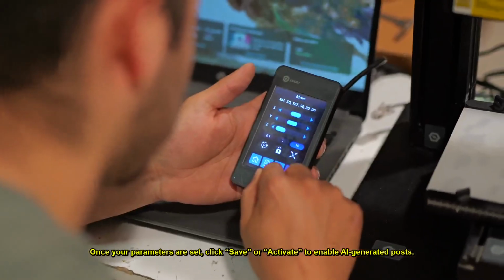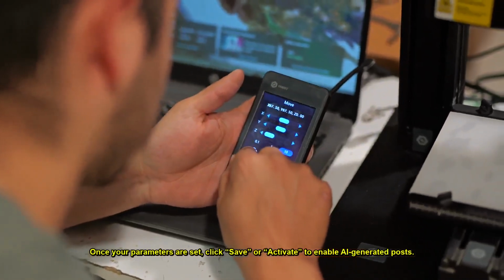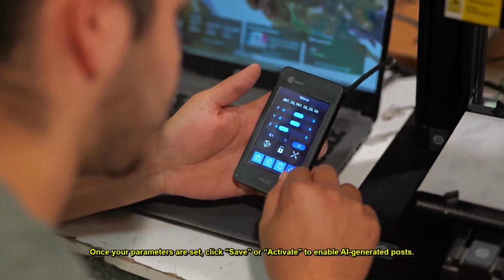How to setup Hootsuite AI to auto-generate posts and monitor mentions - Full Guide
Unlock the power of social media automation with our comprehensive guide on setting up Hootsuite AI! In this video, we’ll walk you through the entire process of using Hootsuite’s AI features to auto-generate engaging posts and effectively monitor mentions of your brand. Whether you're a social media manager or a business owner, this step-by-step tutorial will help you save time and enhance your online presence. Don’t miss out on these essential tips to maximize your social media strategy!